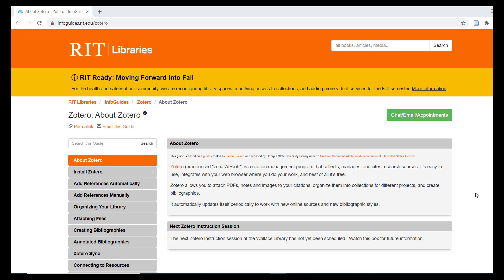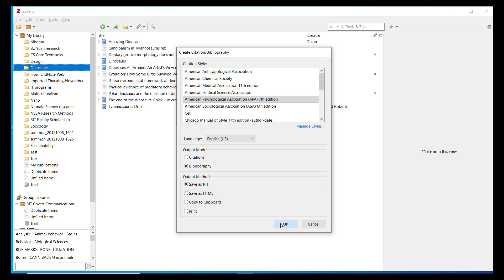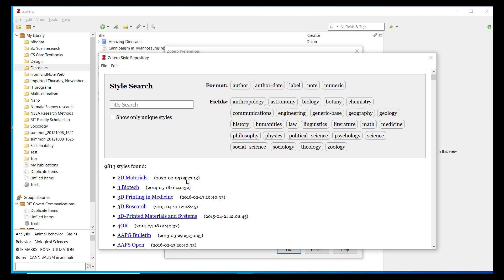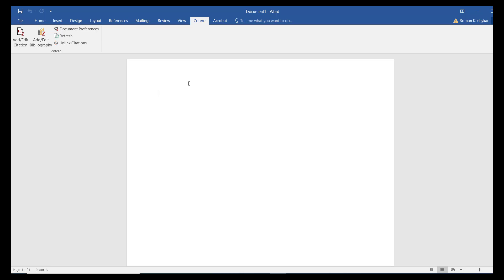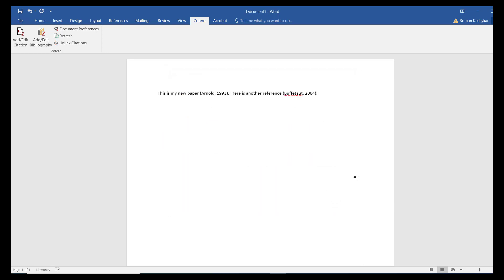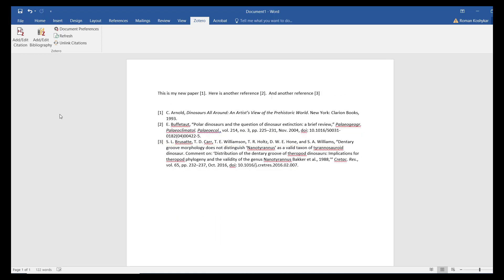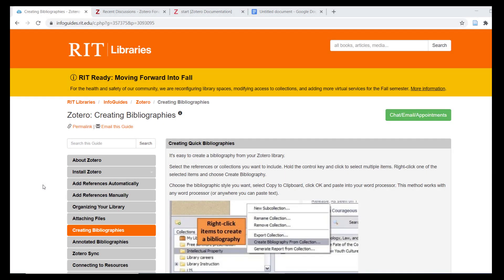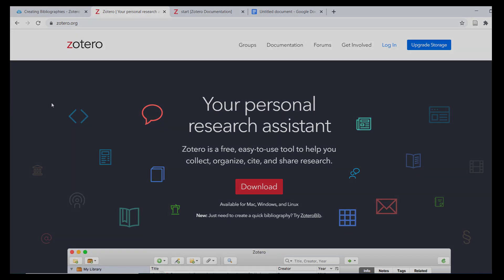Using Zotero: Write and Cite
Part 3 of 3 in a series on using Zotero at RIT. In this video, you'll learn how to create bibliographies according to commonly used citation styles, how to find new citation styles to use, and how to add citations and bibliographies to your written documents in Word and Google Docs.